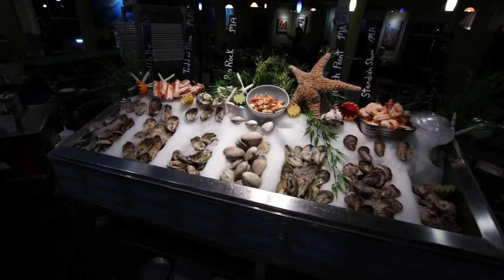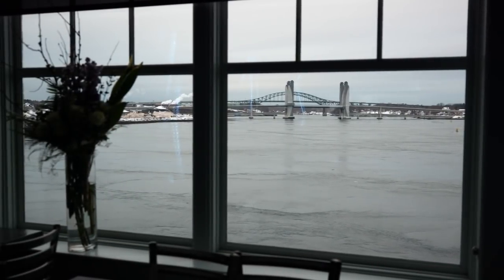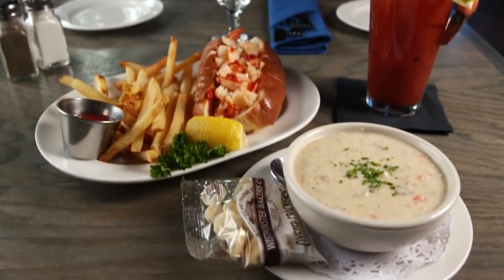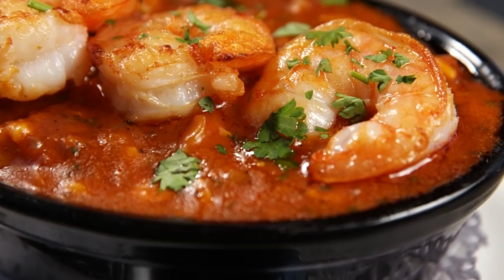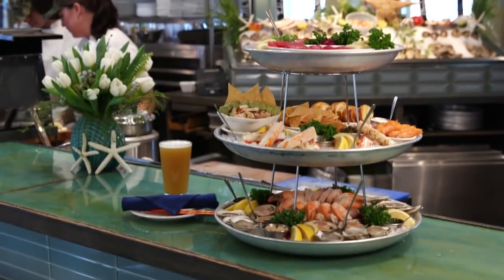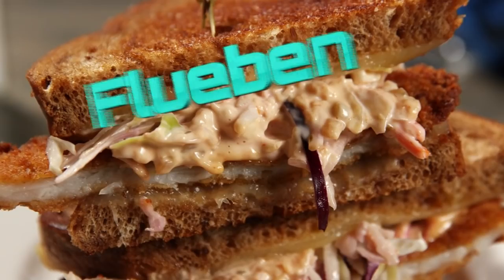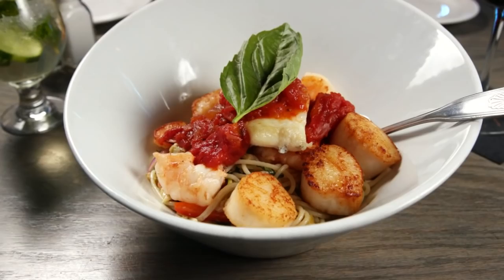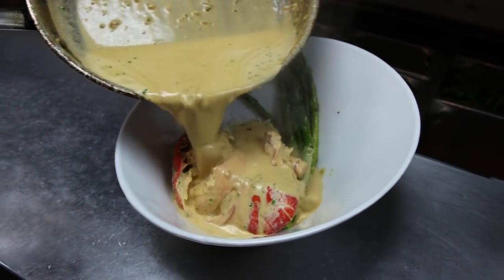Surf - Portsmouth, NH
Chef Michael Buckley opened his first Surf Restaurant in Nashua, New Hampshire back in 2001. And then he opened this fun and funky waterfront location in Portsmouth in 2011, where the food and the atmosphere are lot more trendy than traditional.